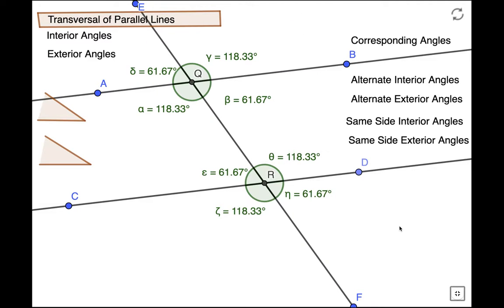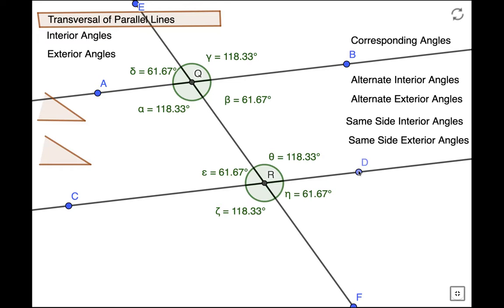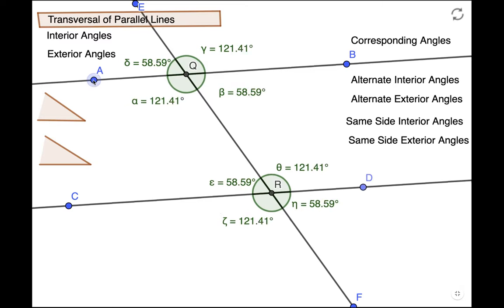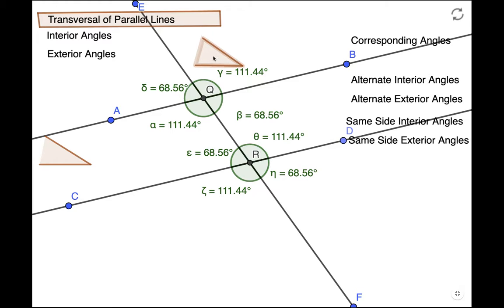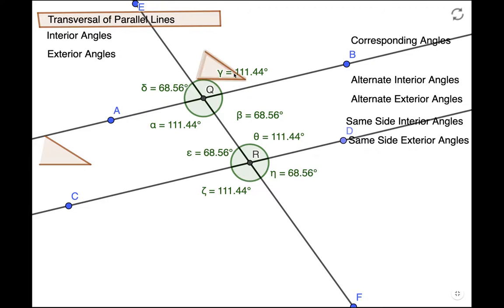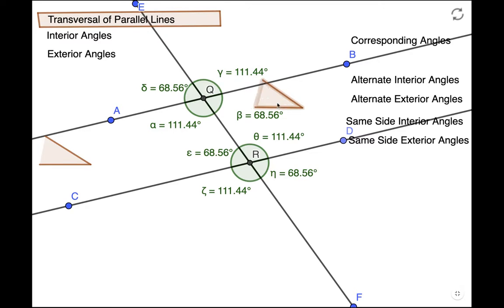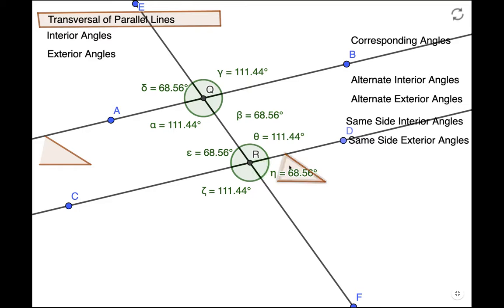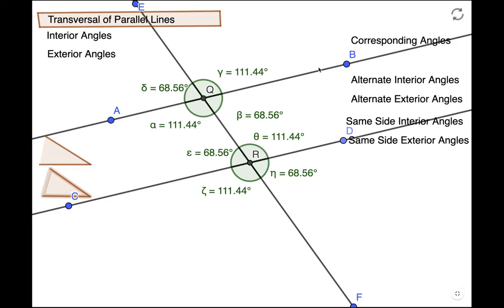Untitled: Mar 19, 2020 10:04 AM